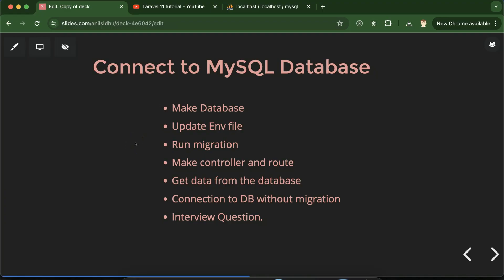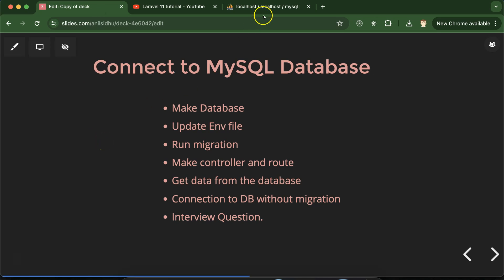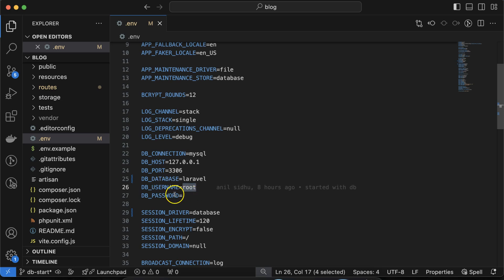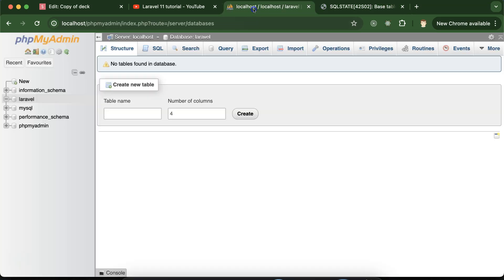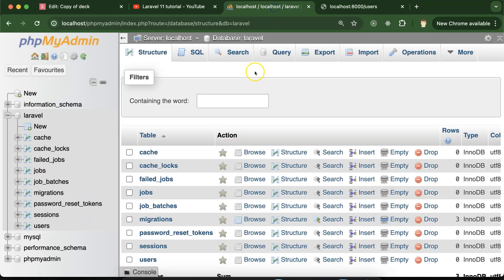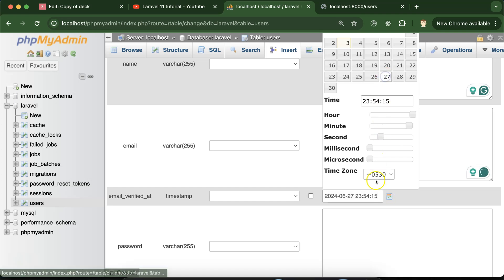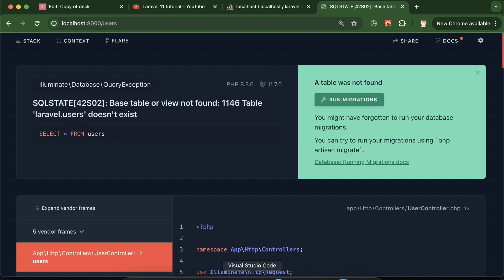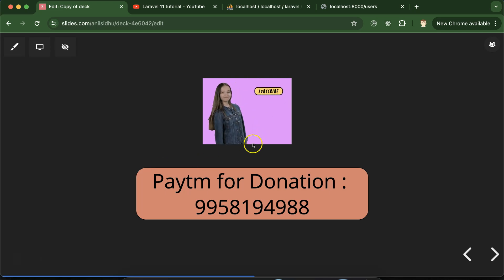Laravel 11 tutorial #26 Connect to MySQL Database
This video teaches how to connect MySQL database with Laravel 11. This video is made by Anil Sidhu in English.

Make Database
Update Env file
Run migration
Make controller and route
Get data from the database
Connection to DB without migration
Interview Question.